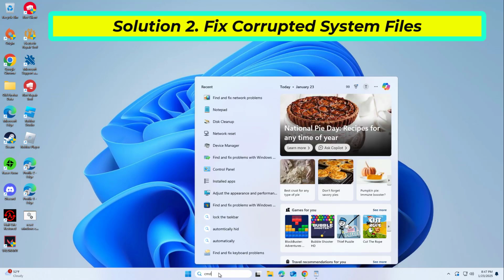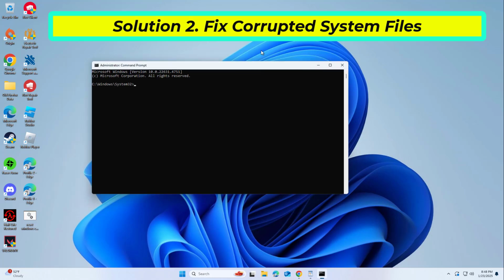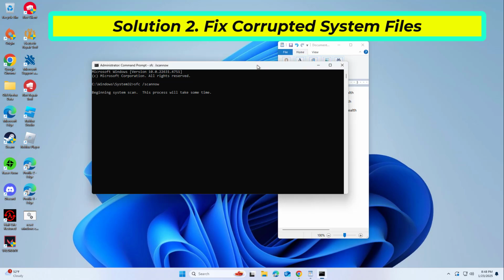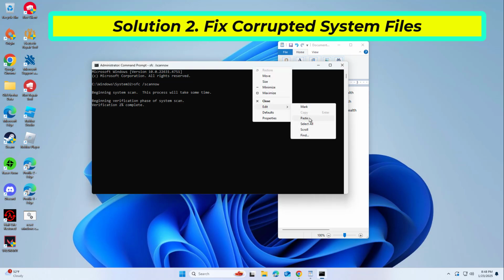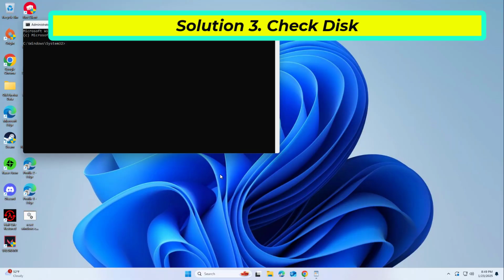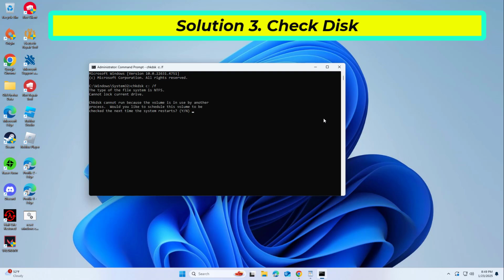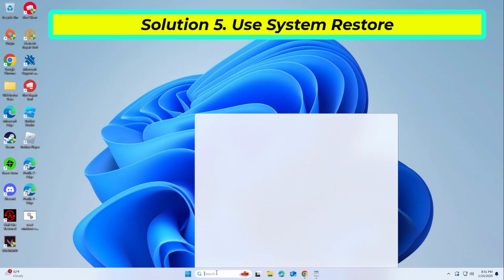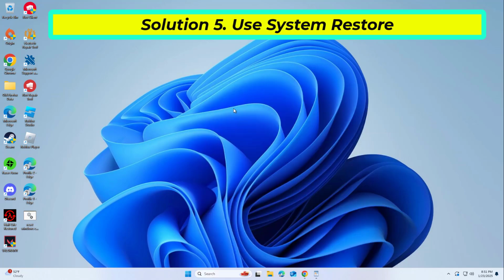(FIXED) Event Viewer not working in Windows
# fix Event Viewer not working in Windows

CMD 1 :
sfc /scannow